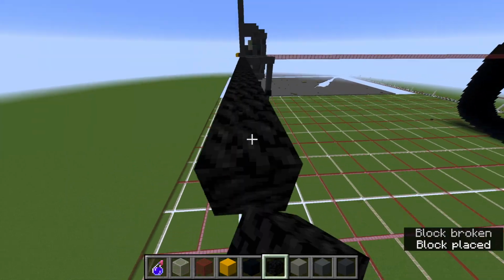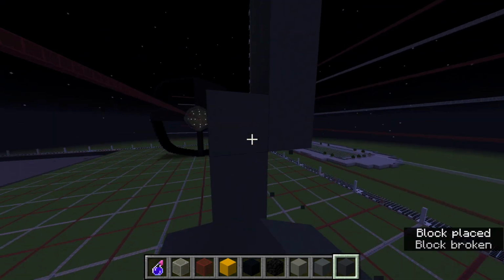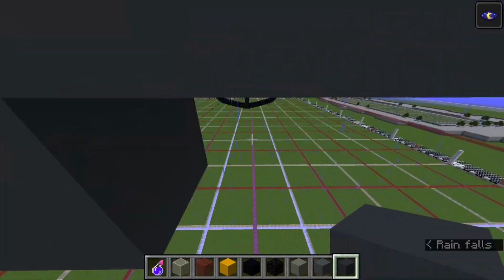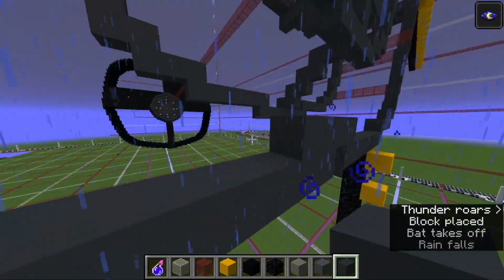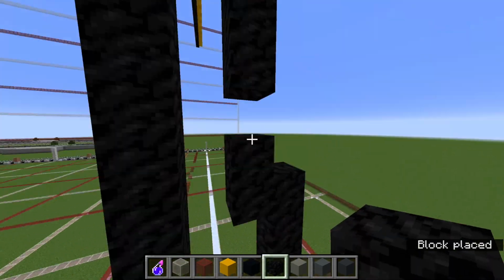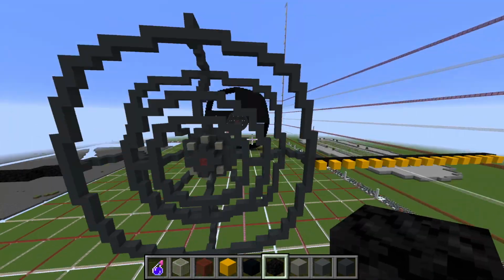Minecraft School Bus With JesseAF!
Part one in a long series. My name is JesseAF and I am well known for my "School Bus Facts!!!" videos. I decided to create a school bus on minecraft I hope you enjoy!!